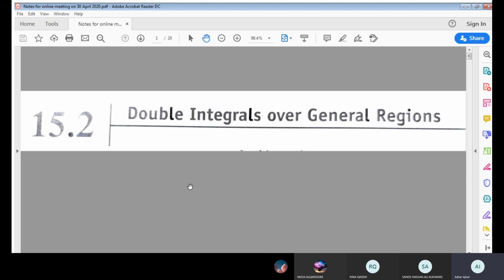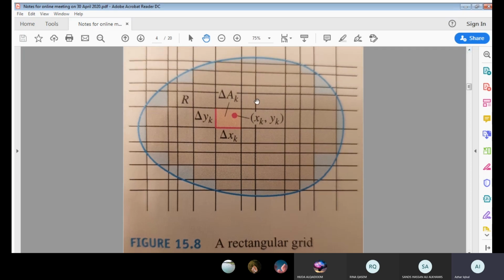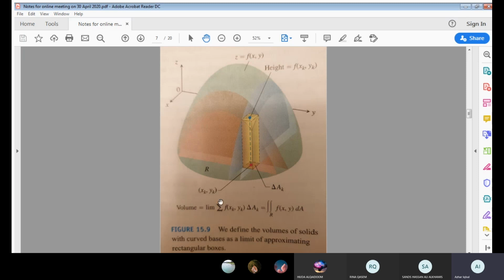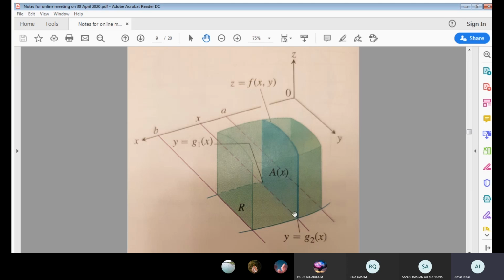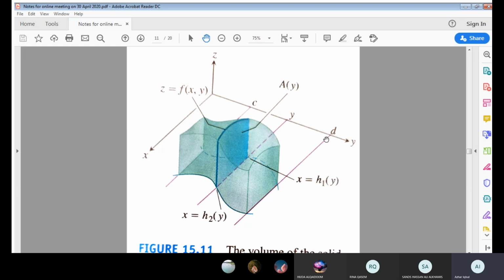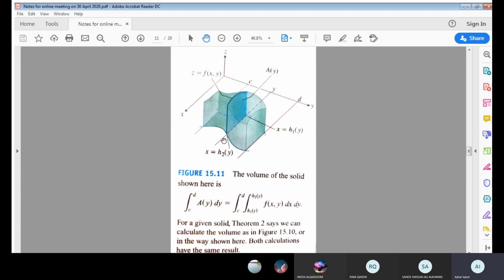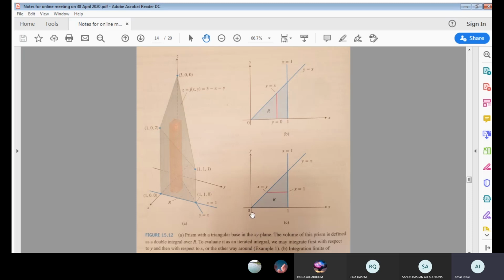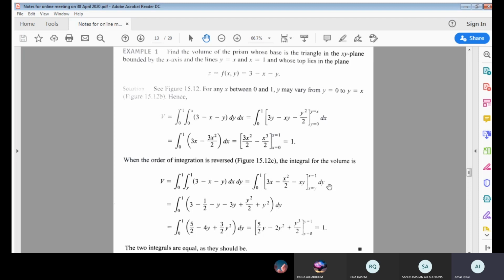Calculus & Analytical Geometry_III_Misc_14